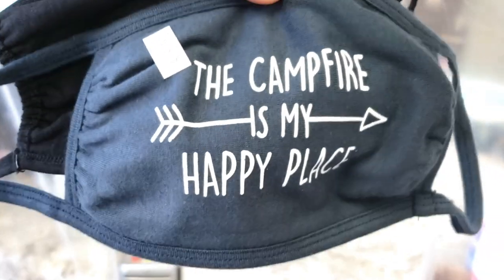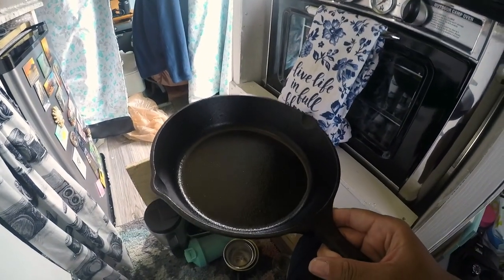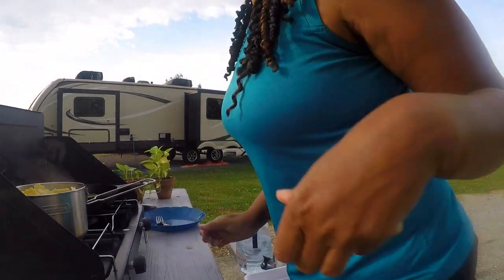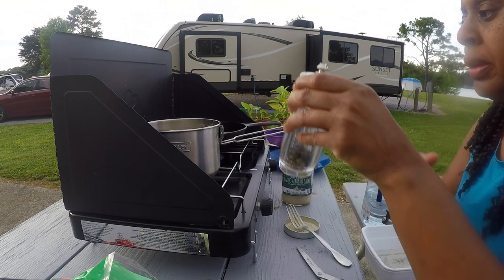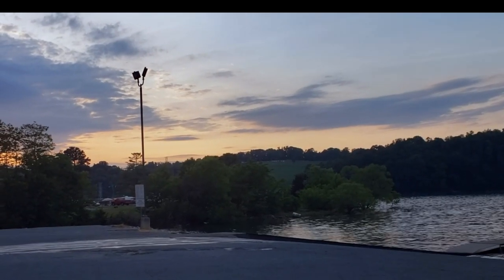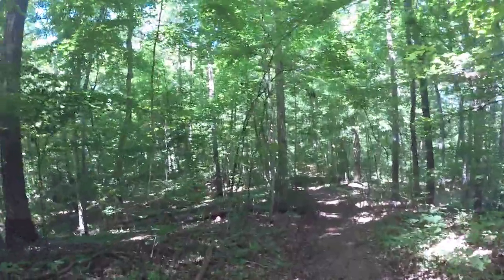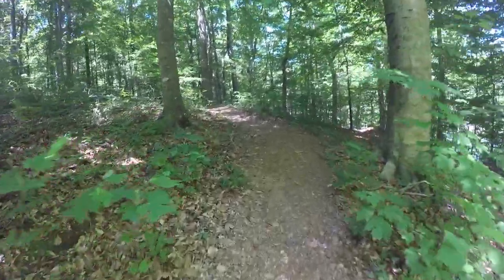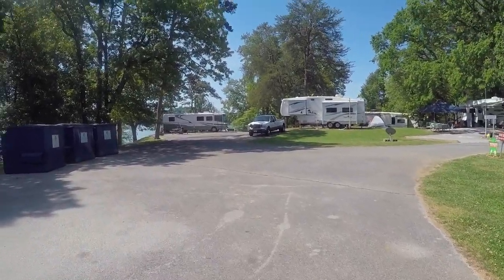Van Life Problems.. Finding a Campground | Solo Female Van Life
I appreciate you stopping by! My channel is a combination of my van dwelling and adventures as I travel the United States.

Video Description:
It took me almost a month to find a campground that had two days. I'm finding this area like Florida has a ton of campgrounds but they cater to the large RV and Trailers.. I really hope you enjoy the video. The spot was nice but boy were my allergies in CONTROL!

You can find everything I am used for the vanbuild in my storefront on Amazon.
(Paid Link)

Renogy 200 Watt 12 Volt Solar with 40A Mppt Controller.
Dicor Lap Sealant
3M VHB Tape.
Link Solar weatherproof ABS solar housing.
Renogy Solar Renogy MC4 Pair Branch Connectors.
Renogy 30A MC4 Waterproof in-Line Holder w/Fuse.
Baomain ANL-200A fuse with Fuse Holder
Baomain ANL-40A fuse with fuse holder
GoWISE 1500W pure sine inverter
Vmax SLR125 agm sealed deep cycle solar batteries
12 way fuse box.
Battery switch.
4 in 1 switch panel.
14 gauge copper stranded wire.
10 gauge copper stranded wire.
4 Gauge AWG wire with connectors.
Fuse kit.
Heat shrink wire connector kit.
Deluxe Maxx Air Fan with 10 speeds
Dicor Butyl Seal Tape.
3M VHB Tape.
Camp Chef Outdoor Oven.
DOZYANT 4 Feet Propane Distribution Tree Extension Hose Assembly.

Cameras gear used:
Canon T3i
Panasonic Lumix FZ80
GoPro Hero 4
GoPro Floaty
Outerbox for Samsung S9
Sandisk 128gb Ultra Micro SD Card
Sandisk128gb SDXC Card
Temden Samsung S8 Floating Case